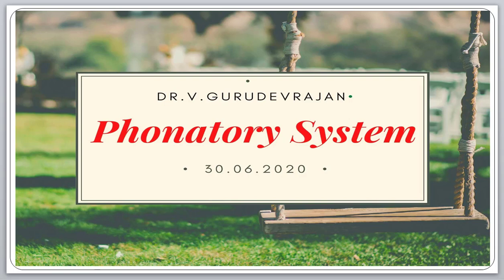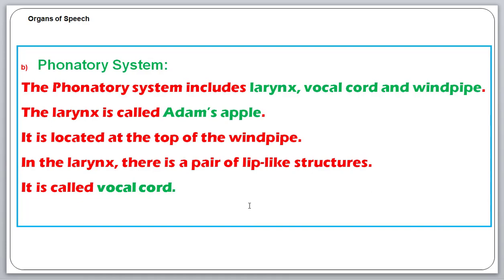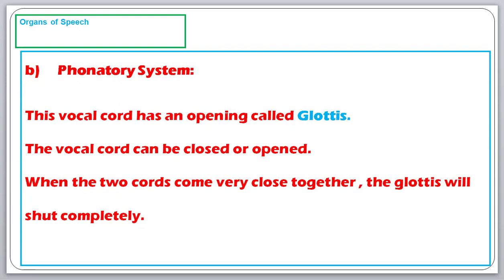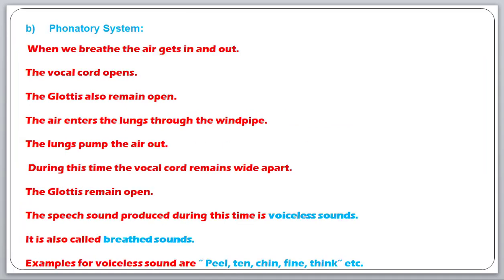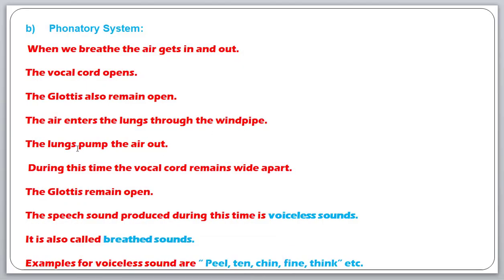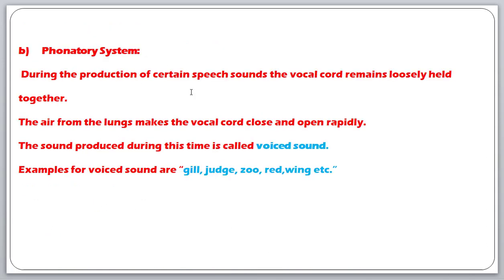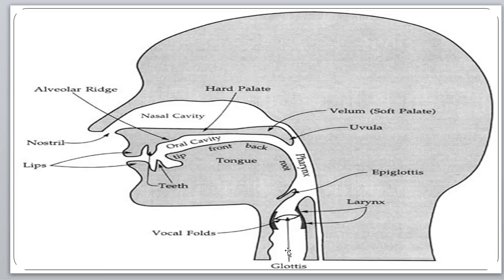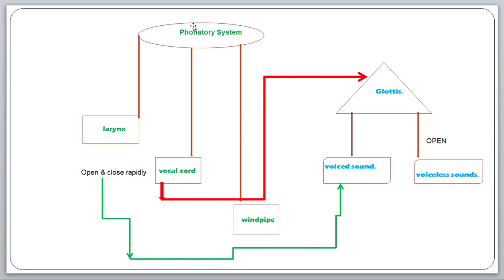05 Organs of Speech Phonatory System13 min 30 sec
Organs of Speech
1)     Write an essay on organs of Speech.
All the speech sounds in most of the languages are produced by the Pulmonic Egressive Air- Stream mechanism. For this mechanism, various organs of our body are put into function. They are called Organs of speech.
The organs of speech include the lungs, the tongue, the teeth, and the lips. All these organs have both primary and secondary functions. The other organs involved in producing speech sounds are vocal cord, and windpipe. The function of the vocal cord and windpipe is to convert the air from the lungs into speech sounds.
The Organs of Speech are divided into three groups.1) Respiratory System2) Phonatory System and 3) Articulatory System
a)     Respiratory System:
         Refer Airstream Mechanism
b)     Phonatory System:
         The Phonatory system includes larynx, vocal cord and windpipe. The larynx is called Adam’s apple. It is located at the top of the windpipe. In the larynx, there is a pair of lip-like structures. It is called vocal cord. This vocal cord has an opening called Glottis. The vocal cord can be closed or opened. When the two cords come very close together , the glottis will shut completely. When we breathe the air gets in and out. The vocal cord opens. The Glottis also remain open. The air enters the lungs through the windpipe. The lungs pump the air out. During this time the vocal cord remains wide apart. The Glottis remain open. The speech sound produced during this time is voiceless sounds. It is also called breathed sounds. Examples for voiceless sound are “ Peel, ten, chin, fine, think” etc.
         During the production of certain speech sounds the vocal cord remains loosely held together. The air from the lungs makes the vocal cord close and open rapidly. The sound produced during this time is called voiced sound. Examples for voiced sound are “gill, judge, zoo, red,wing etc.”
c)      Articulatory System
         The Articulatory system consists of teeth- ridge, hard palate, soft palate and uvula. The teeth  roof of the upper front teeth. It is convex in shape. It is called Alveolar ridge or Alvelom. Immediately after the teeth ridge there is a hard and bony part called hard palate. It is concave in shape. The roof of the mouth next becomes soft and fleshy. It is called a soft palate.It is also called Velum. After the Velum a fleshy structure hangs loosely it is called Uvula.
         The soft palate divides the sounds into a) Oral Sound b) nasal Sound c) Nasalized sound
2)     Write an essay on Soft Palate and hard Palate.
a)     Oral Sound (Soft palate)
The back part of the roof of the mouth is called soft palate. The soft palate acts like a valve. The air passes through it. If the soft palate is raised the nose passage is blocked. The air escapes through the mouth. Such speech sounds are called oral sounds. Examples for oral sounds are peel, bag, date etc. Oral sounds are also called Velic Closure.
b)     Nasal Sounds:
         If the soft palate is lowered the air passage moves through the nose. The mouth passage is blocked. The speech sounds produced during this time are called nasal sounds. Examples for nasal sounds are “ sum, sun, sung etc. Nasal sounds are velic openings. Nasalised Sounds:
         Sometimes the soft palate is lowered. But it does not block the mouth passage. During this time the air from the lungs pass both through the nose and the mouth. Such speech sounds are called nasalized sounds. Examples for nasalized sound is the French word “bon”(good).
c)      Hard Palate
The middle part of the roof of the mouth is hard and bony. This is called hard palate. For the production of the (      ) sound the tongue is placed against the hard palate.
3)     Write an essay on Articulators.
Tongue and lips are the articulators of the speech sounds. For the production of speech sounds the tongue is divided into the tip, the blade, the front, the back and the root. The extreme end of the tongue is the tip. Immediately after the tip is the blade. The blade lies opposite to the teeth ridge. Beyond the blade is the front of the teeth. The front of the teeth lies opposite to the hard palate. The back of the tongue lies opposite to the soft palate. Beyond the back of the tongue is the root.
Lips
The lips play an important role in the production of speech sounds. Lips play a vital role in producing the following words. “pill, bill, mill.” For producing the above words the lips are tightly shut and opened.

-V.GuruDev Rajan